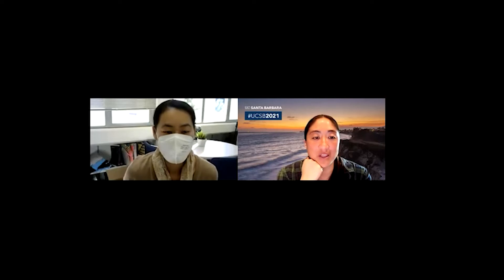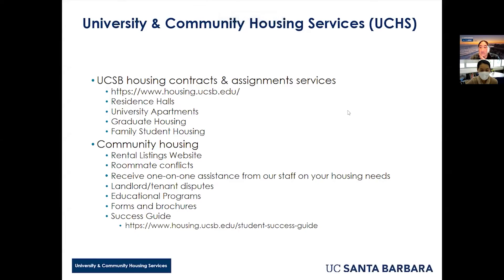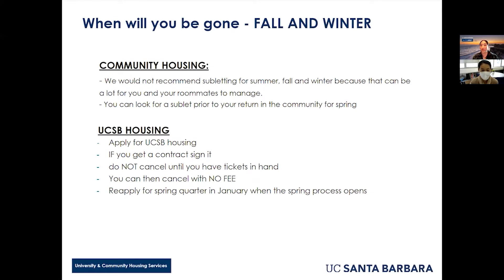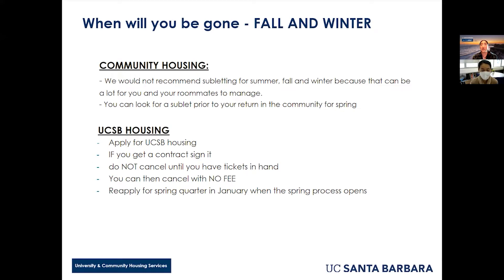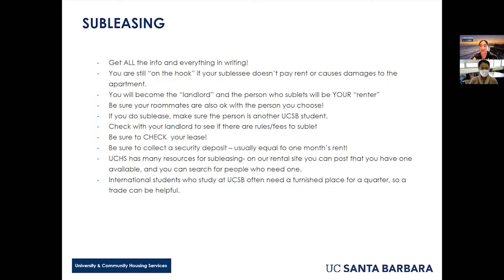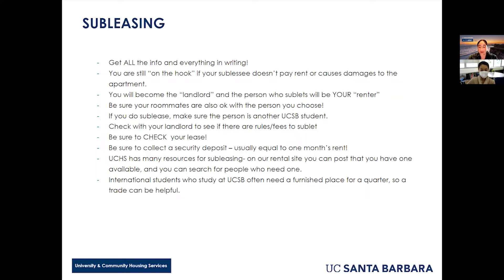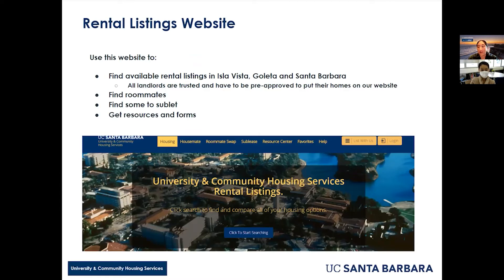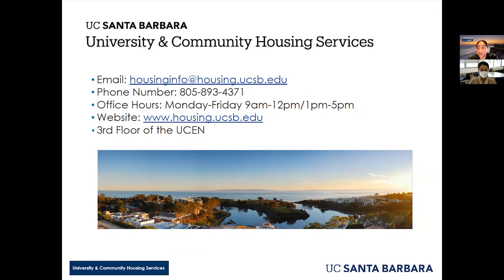Housing Options at UCSB (before or after your UCEAP program)